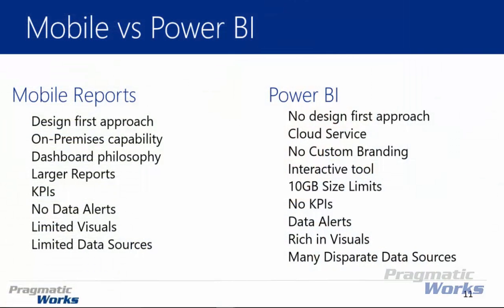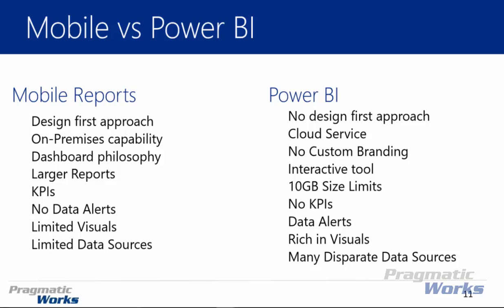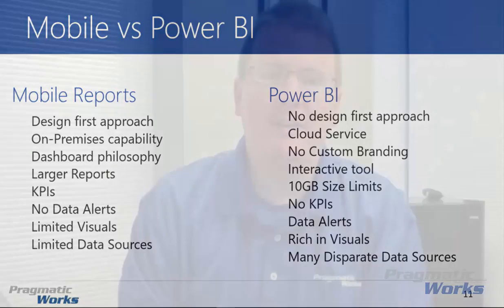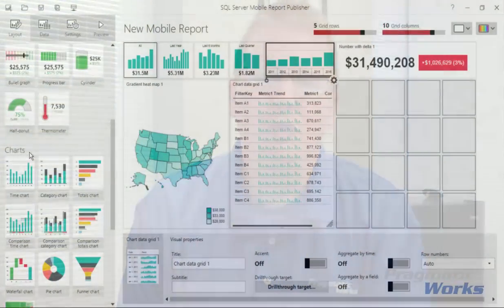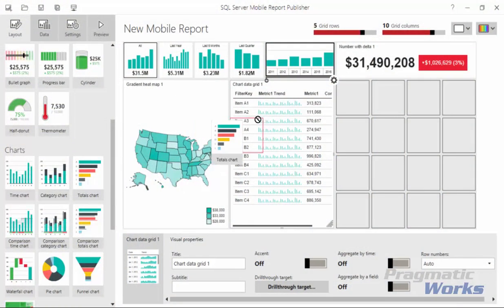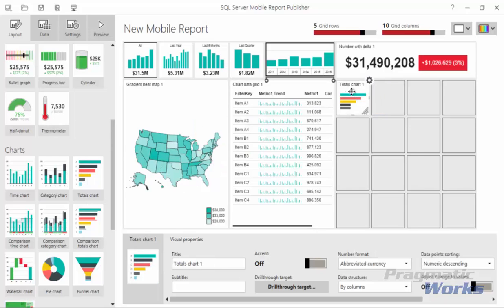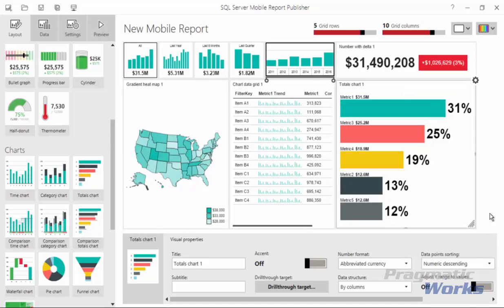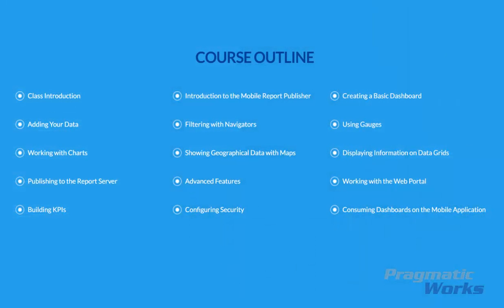Mobile Reports and Dashboards with SSRS 2016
Learn about our latest On-Demand Training course that is focused on showing off the dashboarding and mobile reporting capabilities of Reporting Services (SSRS) 2016.